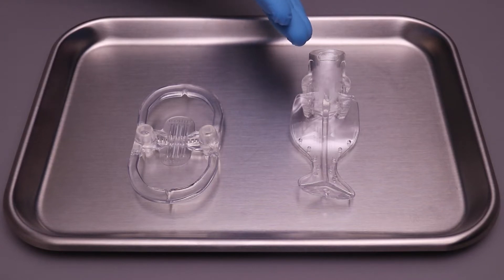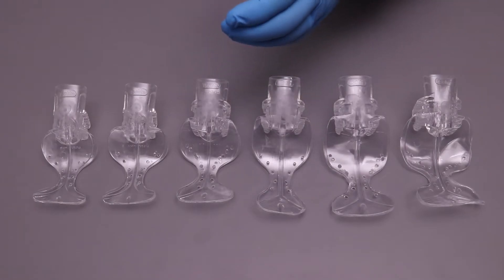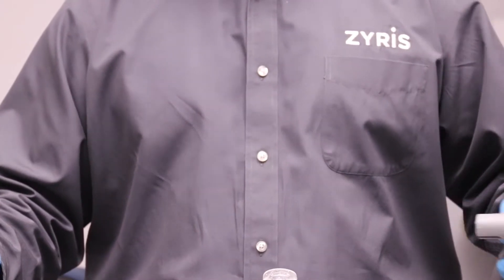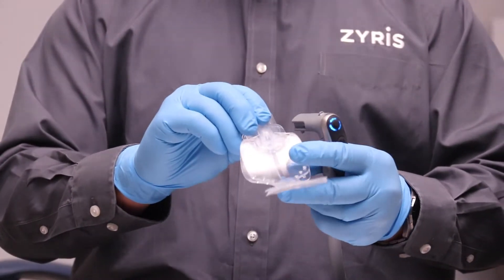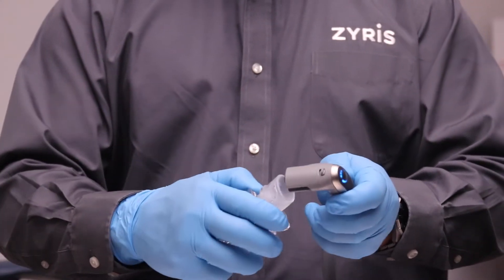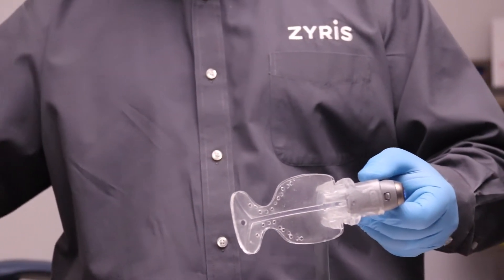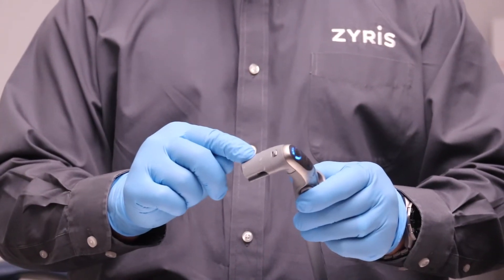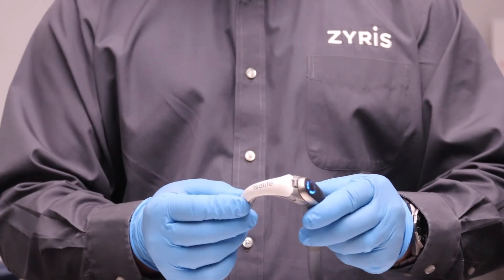Zyris Isolite® Pro - Posterior Mouthpiece Connection